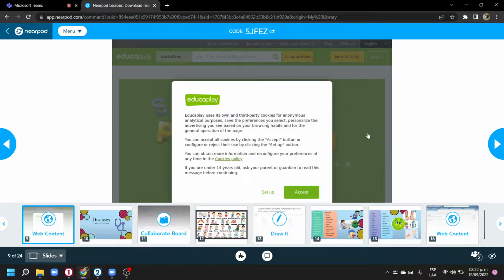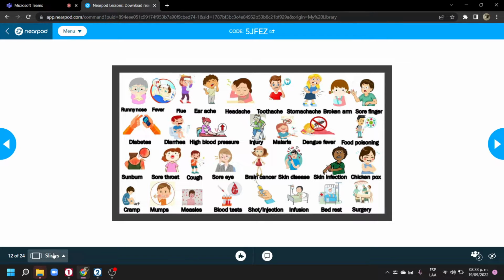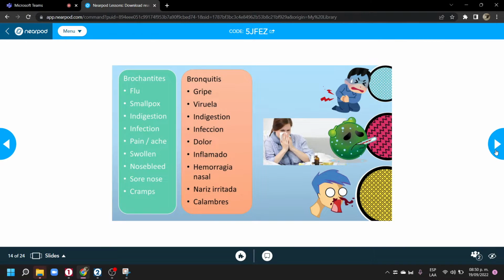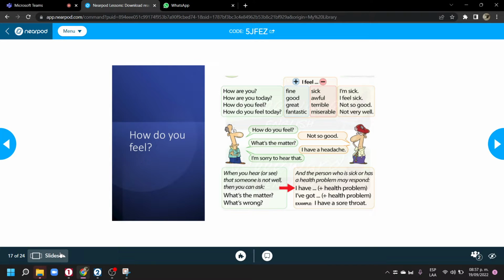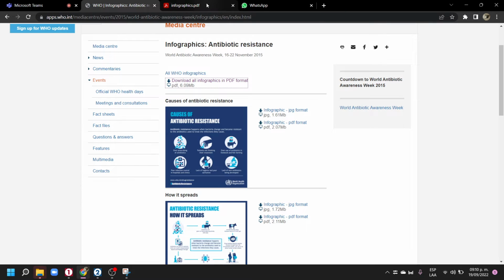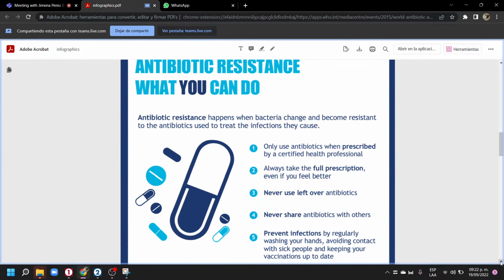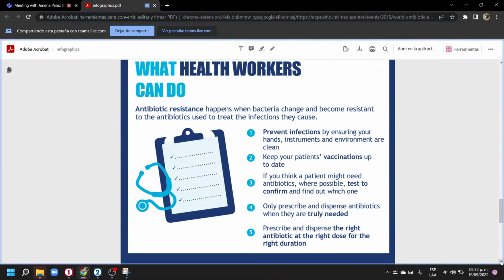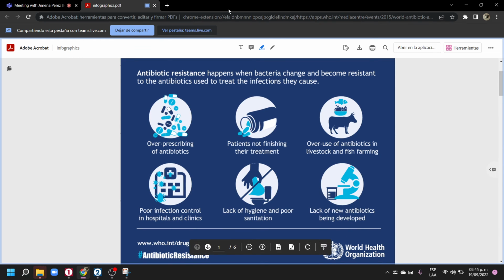Teacher Jimena´s Class for Low Intermediate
This is teacher Jimena´s class.
This lesson took place on September 19th. 2022.